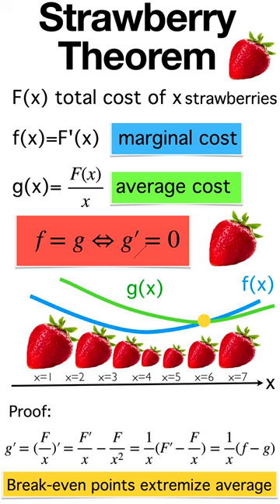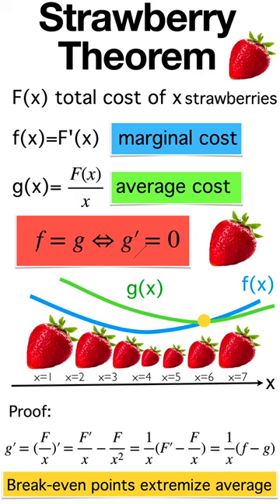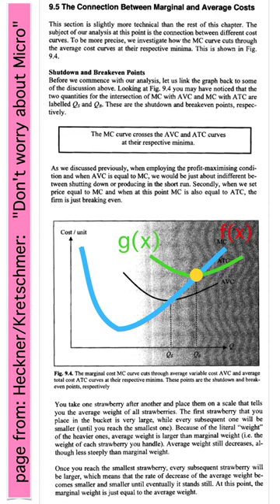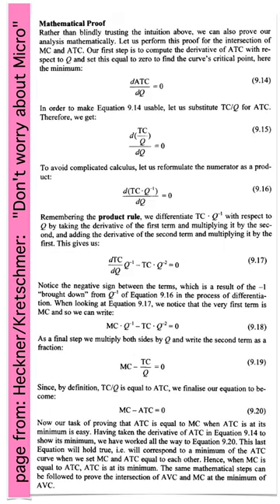The Strawberry Theorem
In economics one knows that break-even points are critical points of the average cost. Mathematically f=g if and only if g'=0 if g=F/x and F'=f. The proof is obtained by computing (F/x)' using the quotient rule.
The result is also known as the Strawberry theorem as it was illustrated with the cost of Strawberriies in Heckner/Kretschmer's book "Don't worry about Micro!" It is a sweet theorem!